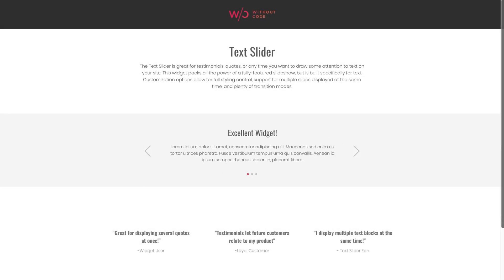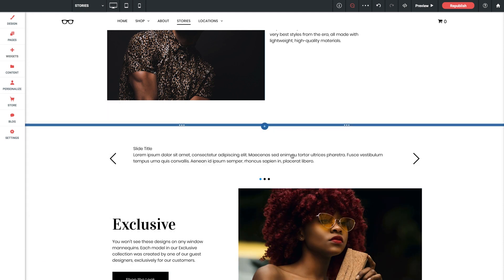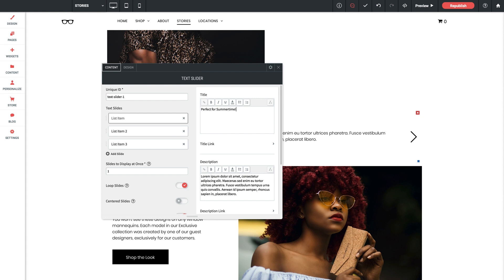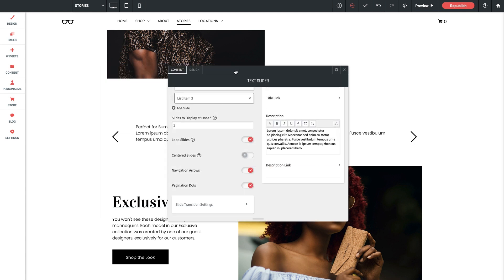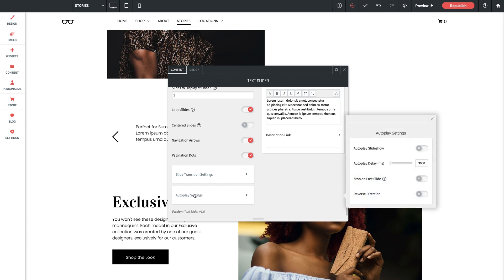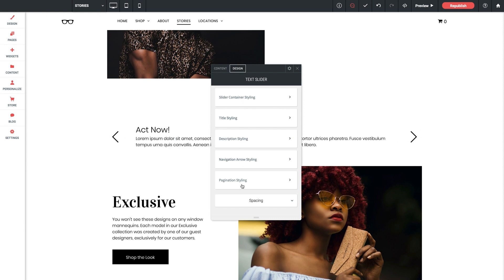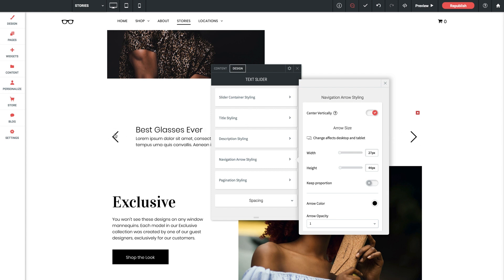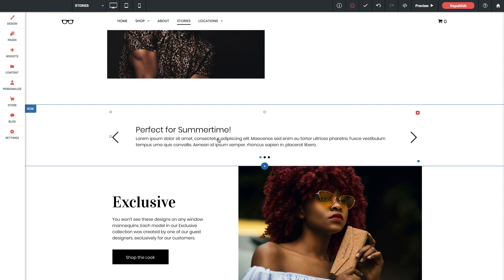Text Slider Widget | Tutorial by Without Code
Add a Text Slider to your Without Code site. Learn how to customize this for your business. Try Without Code for free